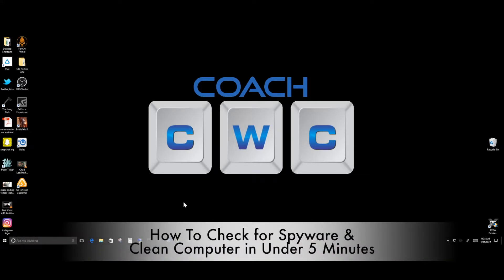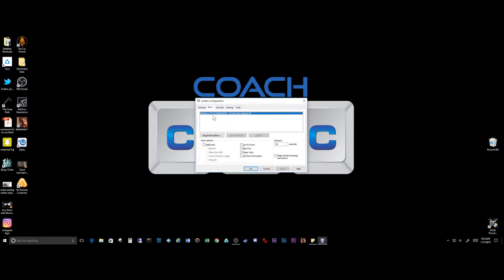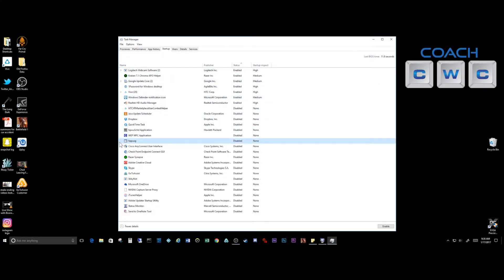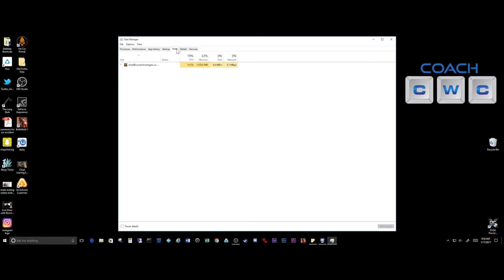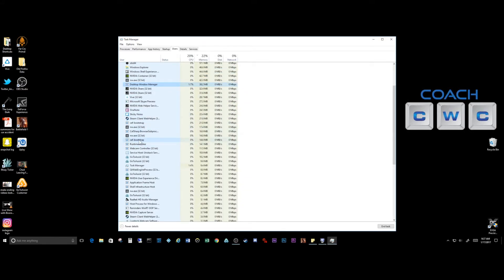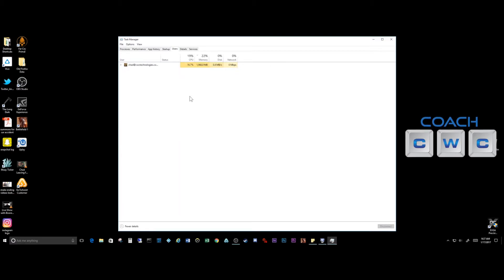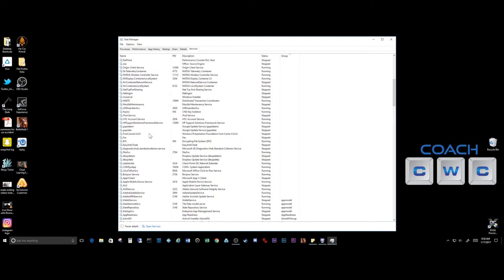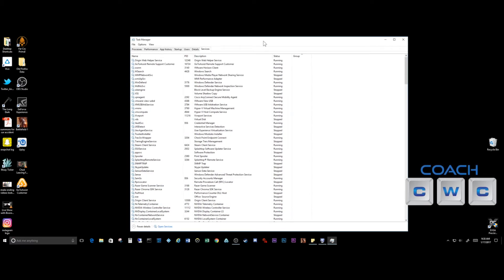How To Remove Spyware & Speed Up PC in Under 5 Minutes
In this How To video Chad Christian will show you How To Remove Spyware & Speed Up PC in Under 5 Minutes.

CWC Technologies